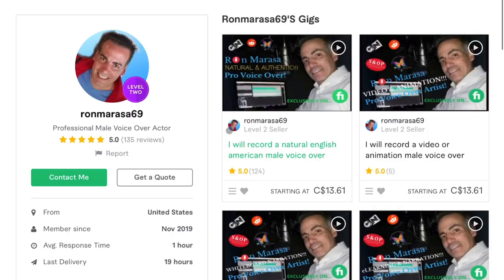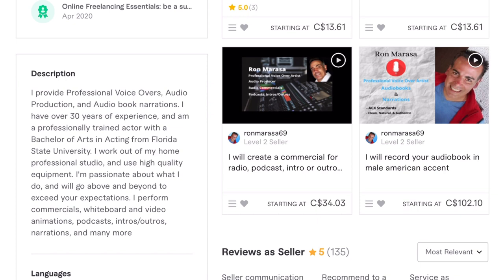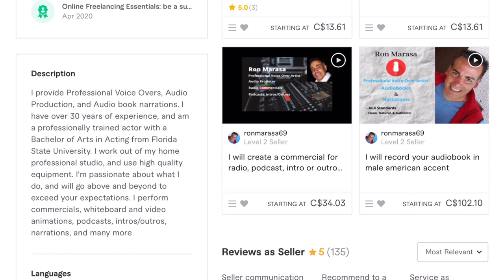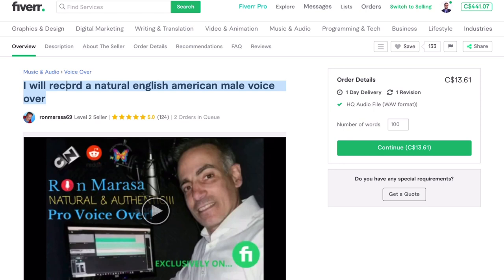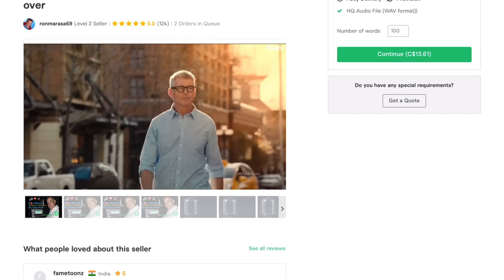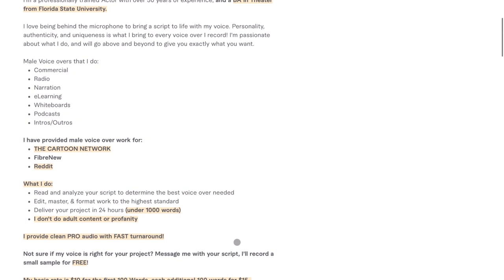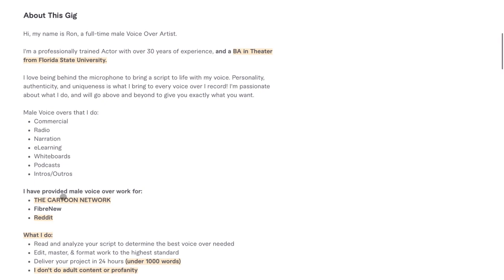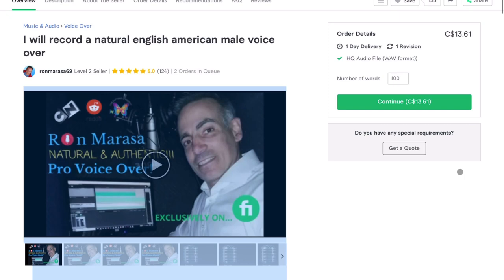$900 Selling Fiverr Voice Overs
Ron makes money as a voice actor on fiverr. Ron has built a professional recording studio to make sure he is able to record awesome voice overs. Ron submitted his fiverr profile and gig for review on this channel. In this video I’m reviewing Ron’s voice over gig on fiverr, and providing tips and feedback that I hope are helpful for both Ron and anyone else who might be interested in getting into voice acting as a side hustle.

If you’re new here, this video is part of a playlist where I review the fiverr profiles and gigs of viewers of this channel.

To learn marketable skills that you can sell on fiverr check out Skillshare.